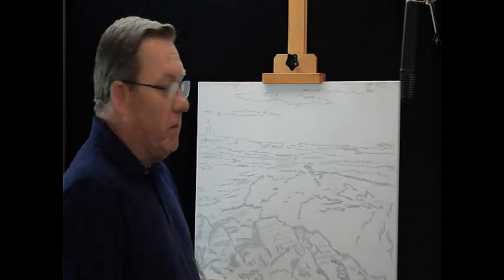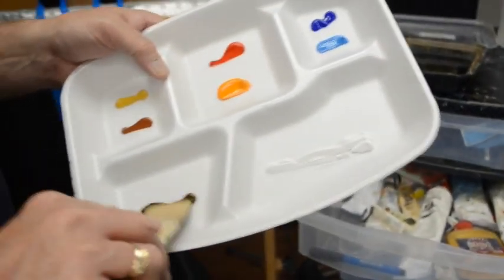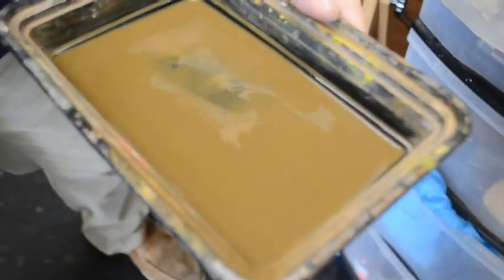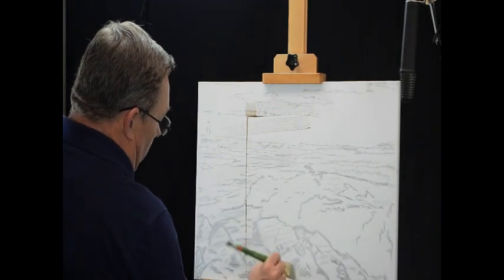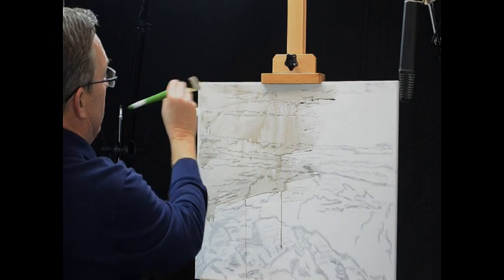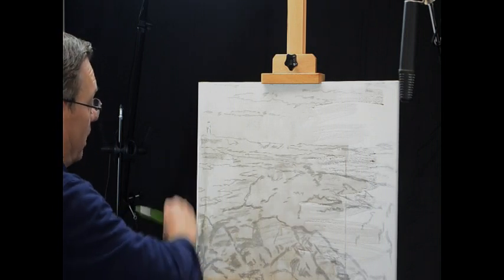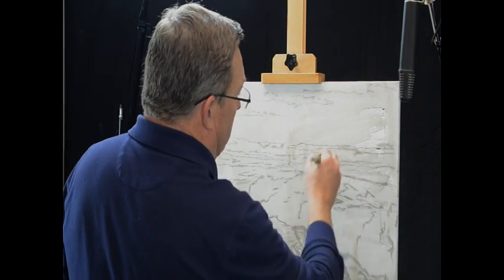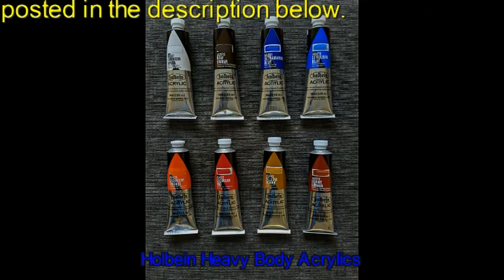Painting Quick Tip: Toning The Canvas: John Sumner's Learn To Paint Better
Quick Tip lesson on Toning The Canvas by artist John Sumner.  Subscribe to this channel to see videos that will teach you one of 12 rules followed by master painters to master the art of painting. for the supplies you will need to start your journey to Learn To Paint Better with artist John Sumner. Or click on the following links
The link for purchasing the base print is
The link for purchasing Holbein Heavy Body Acrylic Paints:
Full set of 8 - Holbein Heavy Body Acrylics 60 ml tubes

Titanium White

Raw Umber

Ultramarine Blue

Cerulean Blue

Cadmium Orange

Cadmium Red

Yellow Ochre

Burnt Sienna

Music used in this video:“Dust To Dust” written and performed by Bruce Fields.